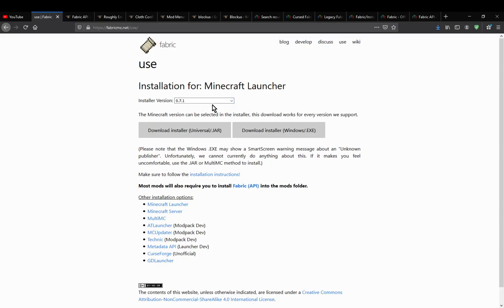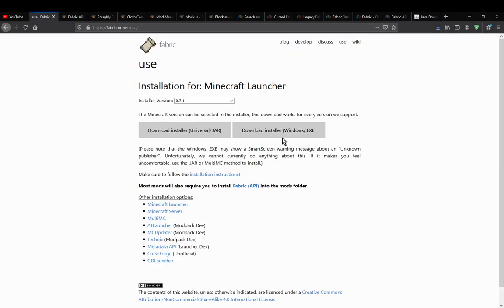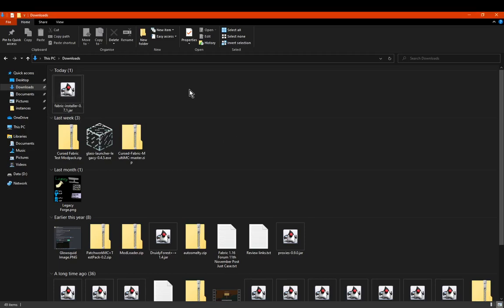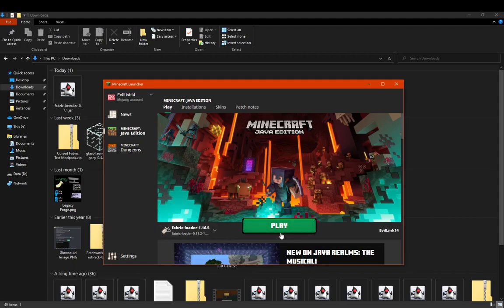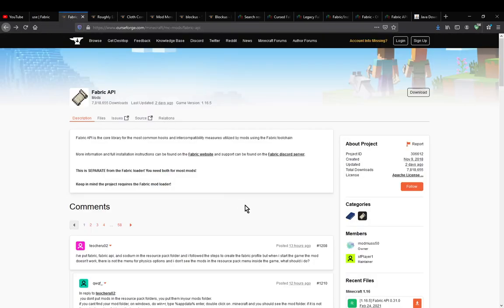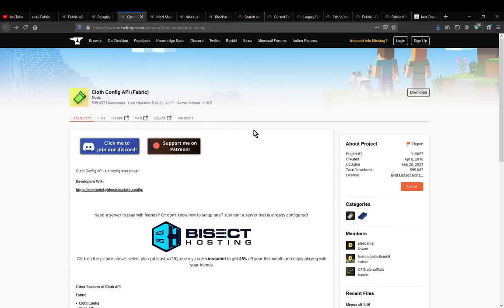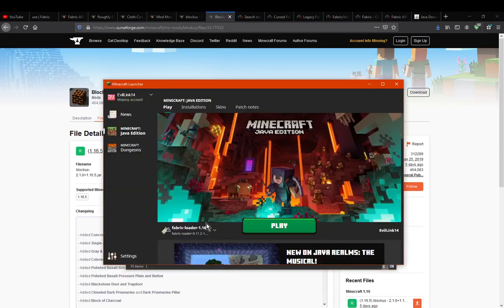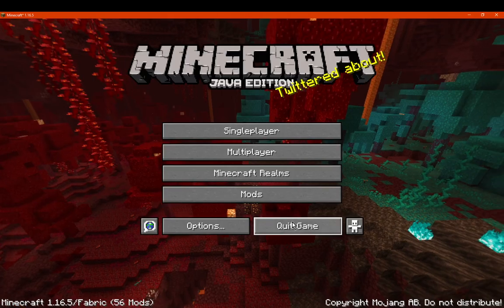Fabric 1.16.5 Install Tutorial (Works on all snapshots and releases)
A tutorial showing how to install Fabric for 1.16.5 but it works on all versions of Fabric 1.14+. Make sure to have Fabric API, the mods you want to use and the APIs/libraries required to run those mods.

Mojang offers Java itself with the downloads of Vanilla but Modloader either take with that as come across or at least during 1.17 pre releases had to go around as far as remember.

Optional:
Wiki Page Covering Instructions if you want a step by step of it typed up:

What's this Legacy Fabric they were talking about?

Legacy Fabric Install Tutorial (for 1.8.9 and Legacy Fabric mods only not Fabric):

CraftPresence mod they mentioned for Combat Snapshots (also works on Forge and many other versions of Minecraft):